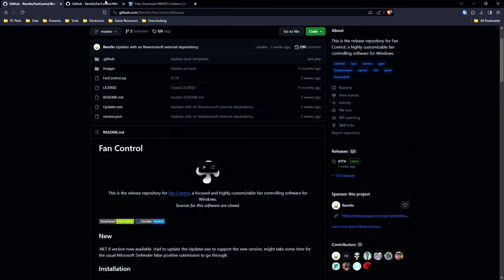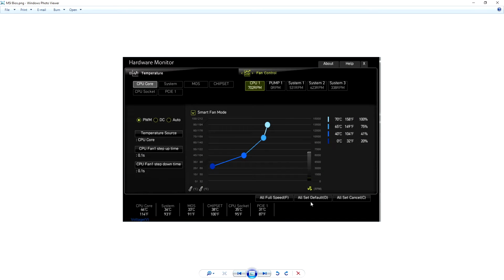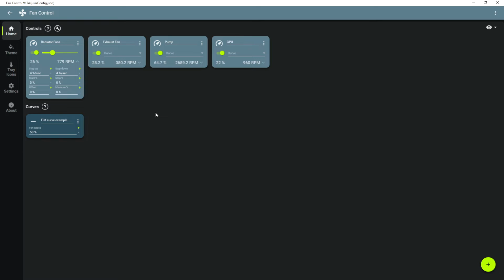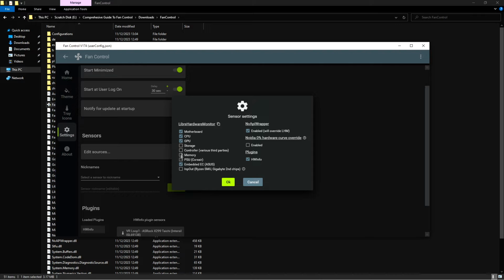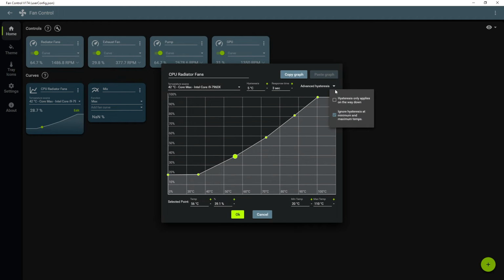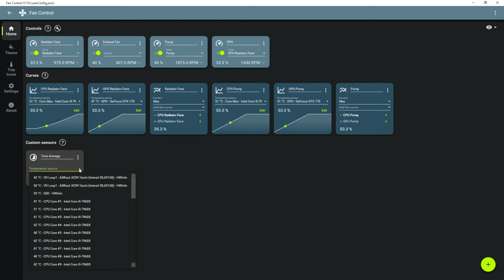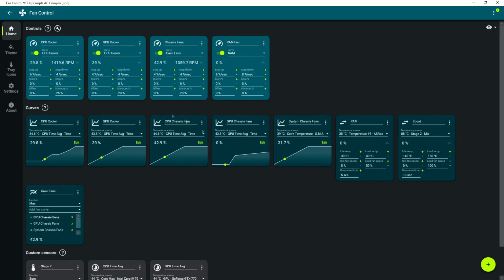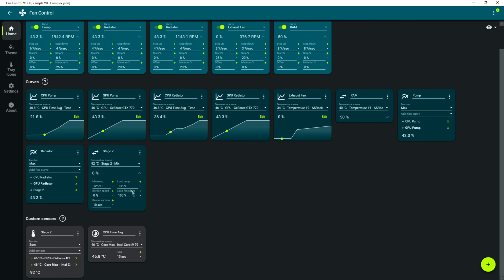In Depth FAN CONTROL Guide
0:00 Intro
0:45 Downloading Software
2:24 Extracting and installing
3:33 Opening fan control first time
4:15 BIOS Settings
10:20 Pairing Speed Sensors
12:21 Cleaning Up Interface
14:40 Ramp Rate & Min/Max
17:11 HwInfo Additional Sensors
21:40 Renaming Sensors
22:14 Configure Fan Curves
30:08 Combining Fan Curves
33:14 Import Sensor From File
35:07 Time Averaging
36:25 Delta T Fan Strategy
39:00 Other Settings
39:30 Profiles
40:55 Example Air Cooling
45:50 Example Water Cooling
50:35 Outro